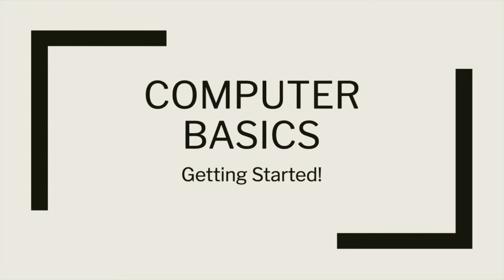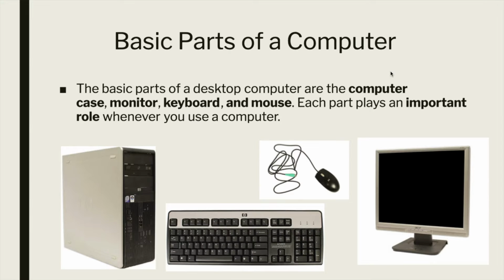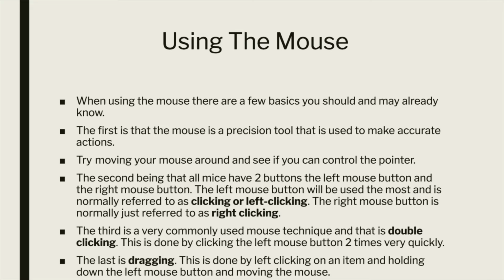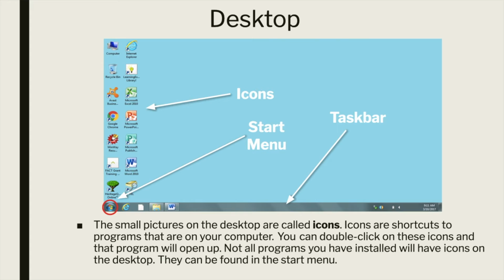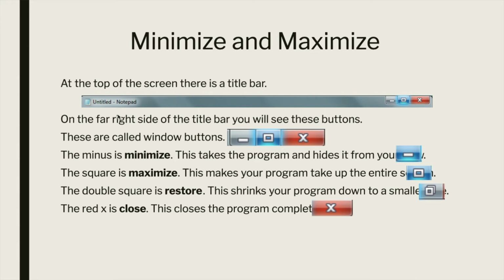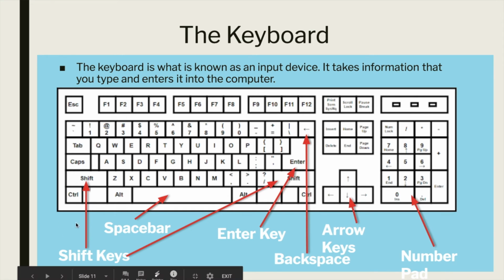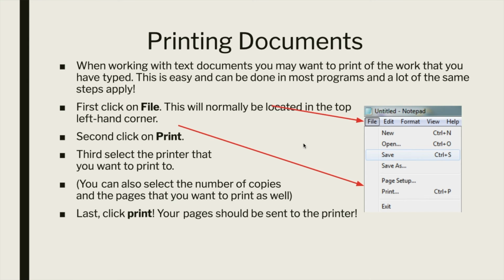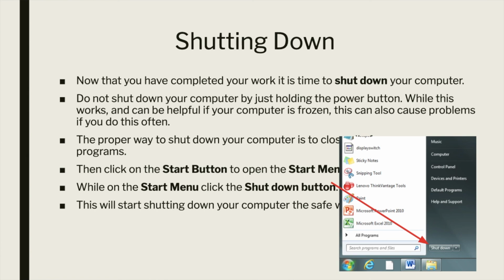Computer Basics- MGF Library